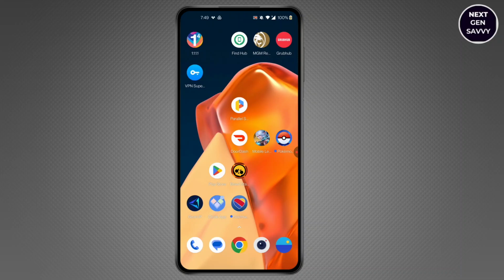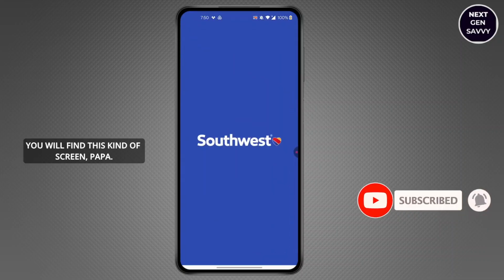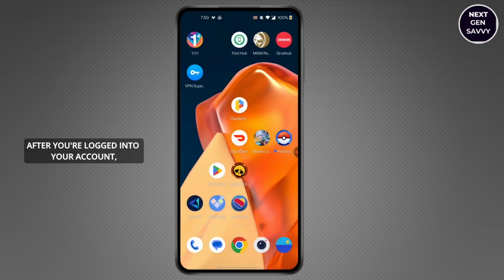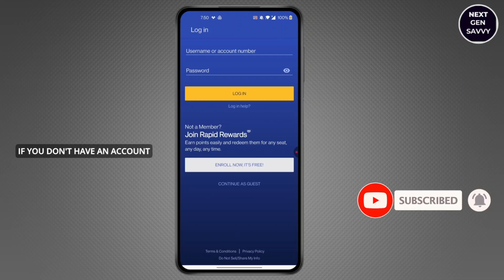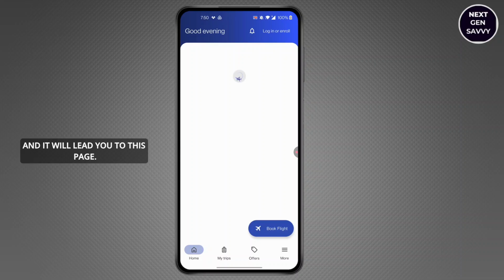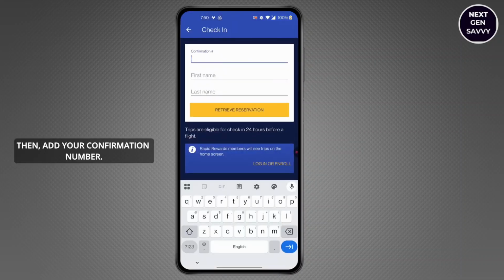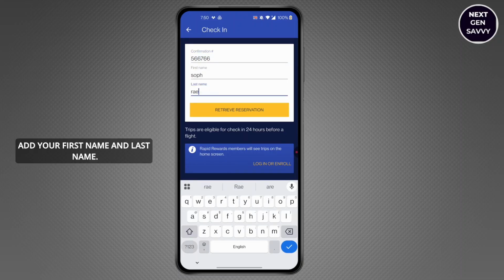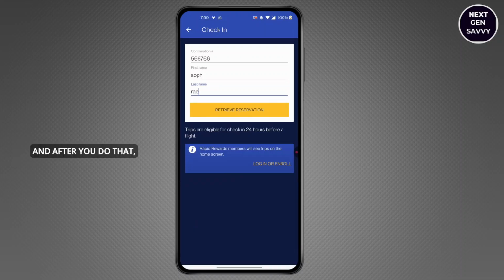How to Check In on the Southwest Airlines App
Welcome to our step-by-step guide on "How to Check In on the Southwest Airlines App"! If you’re flying soon and want a smooth, hassle-free check-in experience, this video is for you. We’ll show you how to check in using the Southwest Airlines mobile app, manage your boarding position, and make sure your flight is ready to go. From logging in to completing the check-in process, these tips will save you time and help you avoid last-minute stress at the airport.

In this video, we will show:

How to manage your boarding position on Southwest
Tips for a smooth mobile check-in
How to check in early on Southwest Airlines
How to avoid check-in issues in the app